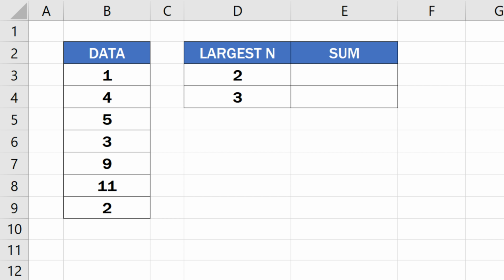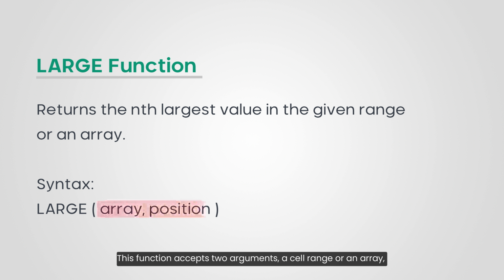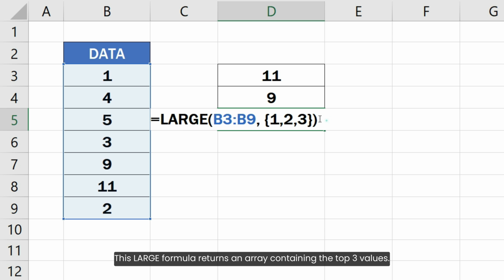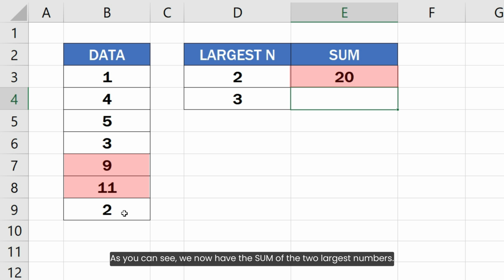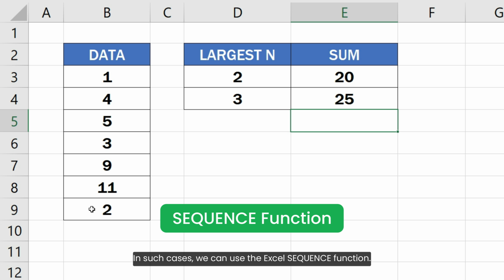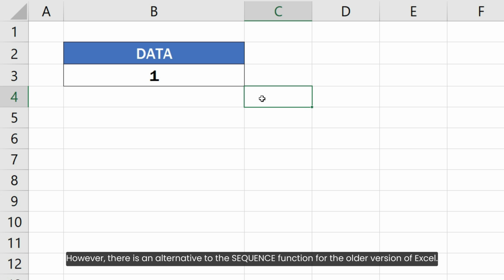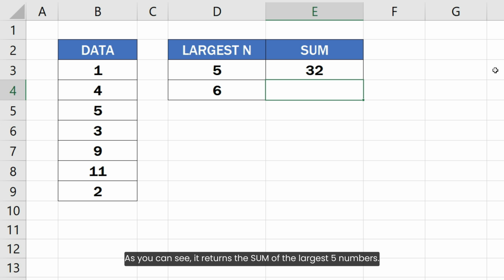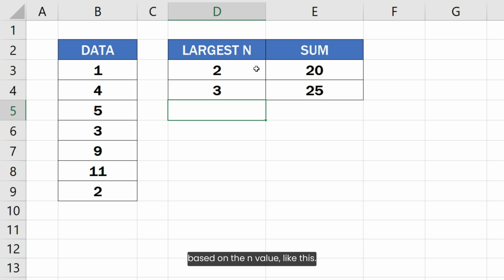Sum Top n Values in Excel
Excel sum top n numbers: In this Excel tutorial, you will learn how to sum top n numbers in Excel with simple and effective methods. Whether you need to sum up the top three values or any other number of the largest values, I will guide you step by step on how to achieve this using Excel techniques. You'll discover how to sum the largest n numbers in Excel using a dynamic formula that adjusts to any number of top values you want to sum. The tutorial focuses on how to create a powerful Excel formula to sum the largest numbers from any dataset.

For example, you can easily learn the sum of the top three values in Excel, or even work with different ranges to calculate the sum of the largest numbers in Excel. The Excel approach demonstrated in the video is flexible, allowing for various scenarios where you might need to sum top n values.

I'll walk you through creating a formula that accurately calculates the sum of the biggest n numbers from any set of numbers. This is especially useful for tasks that require precise sum formula calculations, such as budgeting or performance tracking. Whether you're summing the top 3, 5, or any other number of values, you'll understand how to sum top n values in Excel efficiently.

This tutorial covers the following queries:
how to sum top n numbers in Excel
how to sum largest n numbers in Excel
how to sum biggest n numbers in Excel
excel formula sum largest numbers
sum the largest Excel number
sum of the largest numbers in Excel
excel largest sum
excel sum largest numbers
sum top n excel
sum of top three values in Excel
how to sum top n values in Excel
sum of top three in Excel
sum formula in Excel top